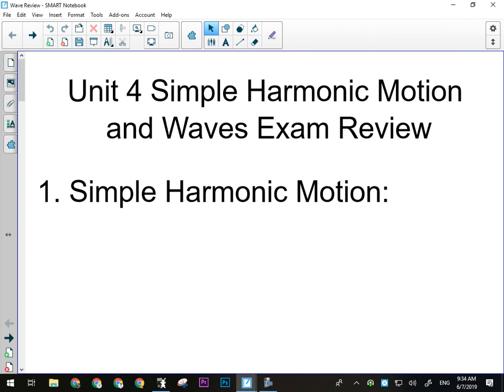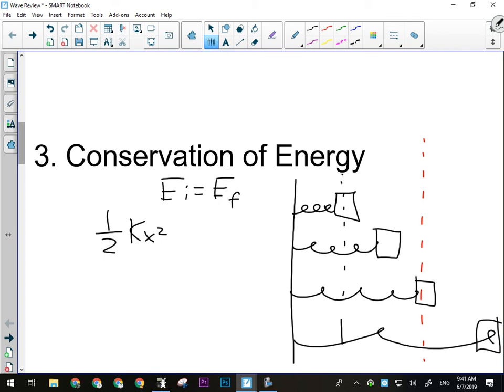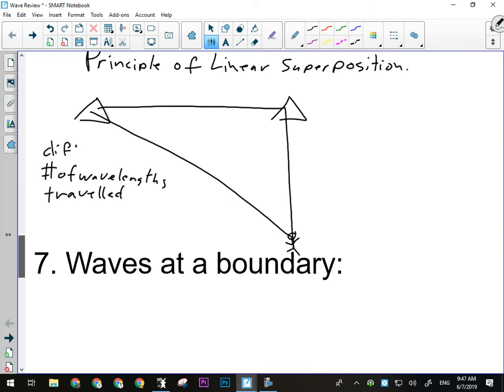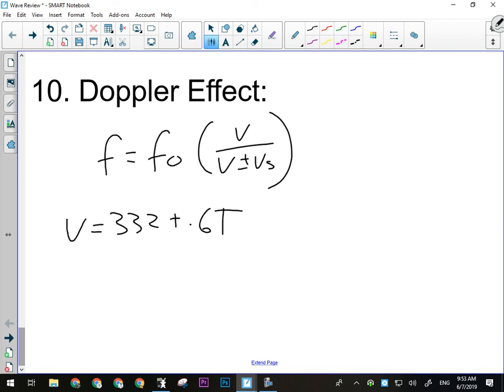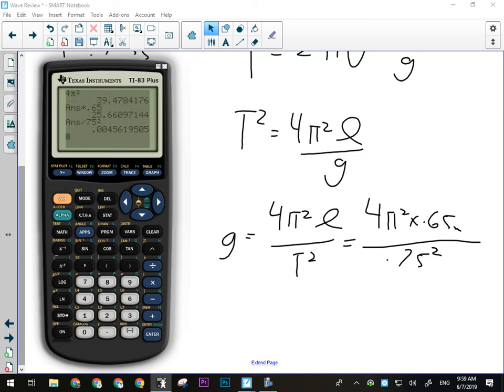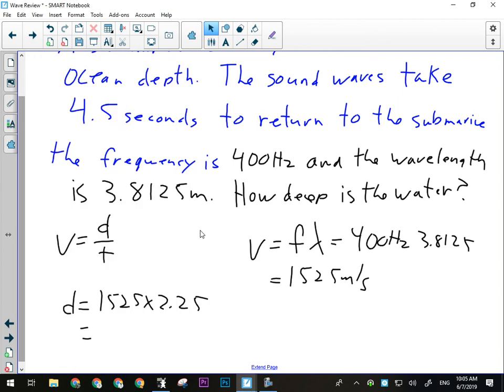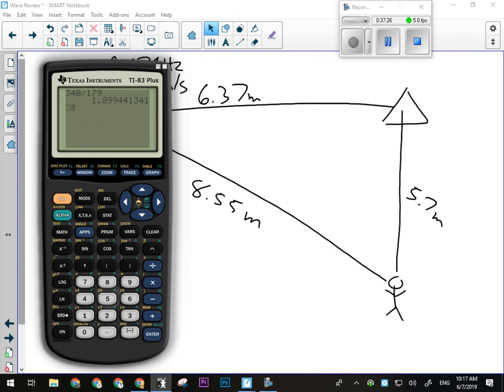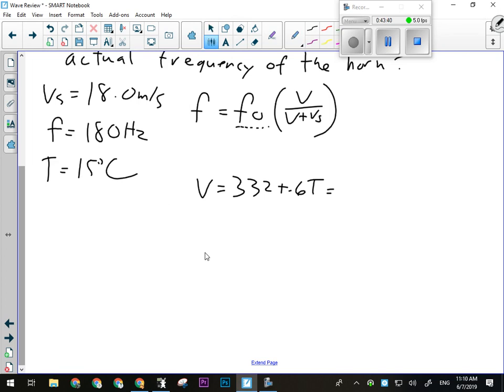Physics 20 | Unit 4 Exam Review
Review of key topics from Unit 4 on Simple Harmonic Motion and Waves.  Solved Examples as well.